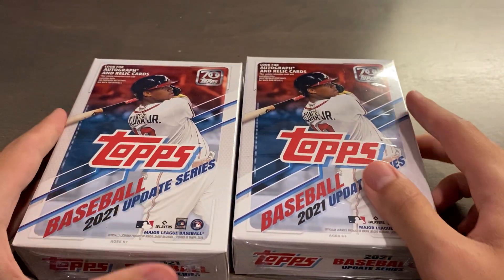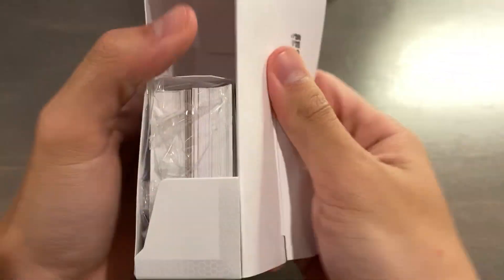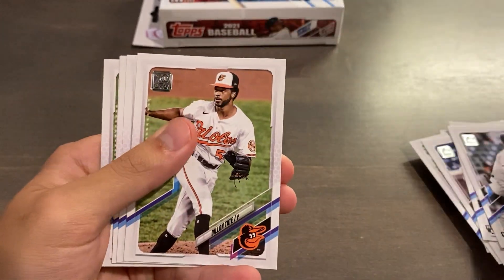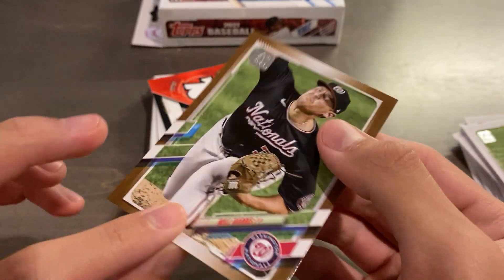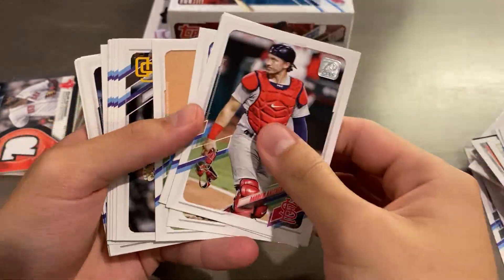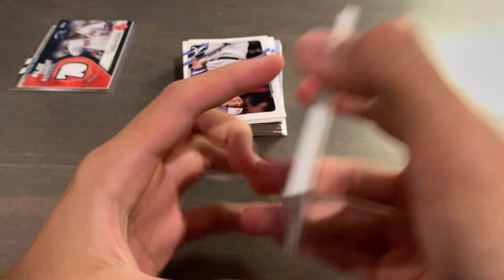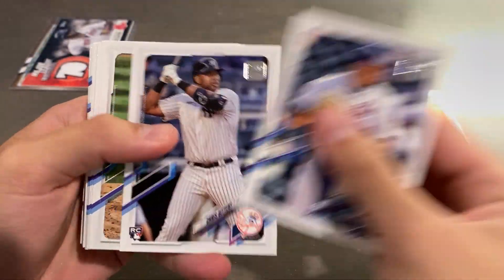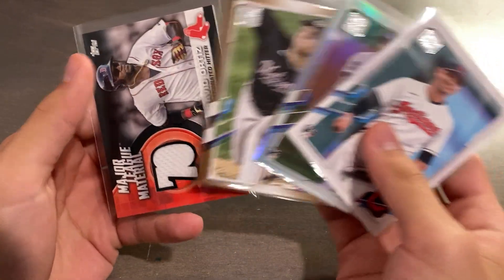2021 Topps Baseball Update Hanger Box (x2) Rip - 1 in 176 Box Game Used Relic Hit!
2022 Video #88

Timestamps for your convenience:
0:00 - Intro
1:00 - Hanger Box 1
4:45 - Hanger Box 2
6:45 - Recap